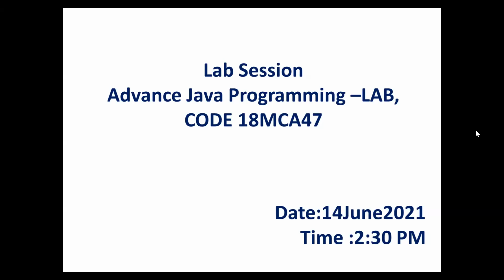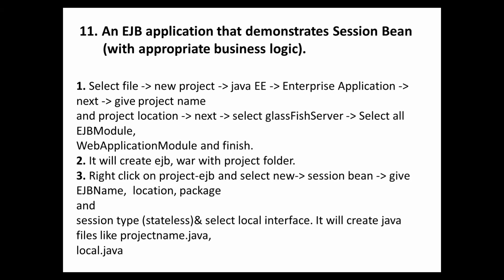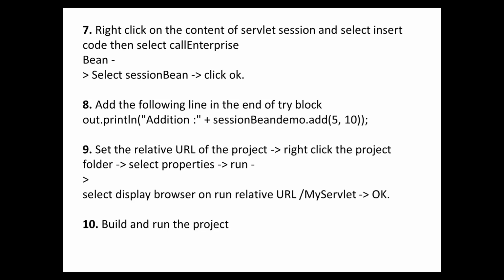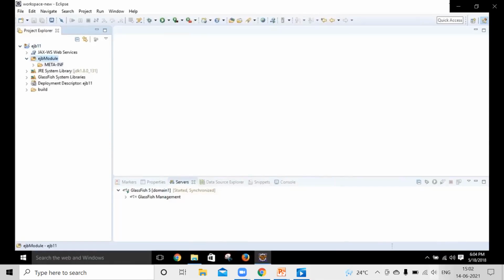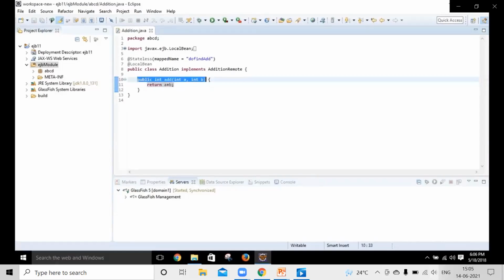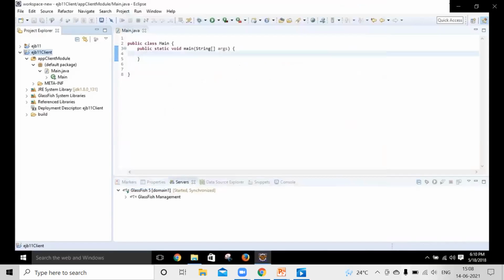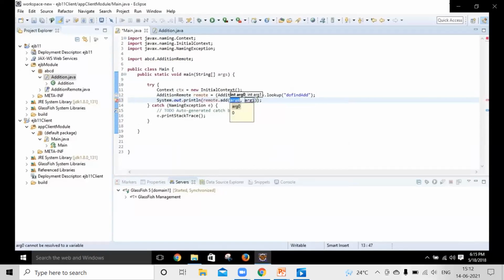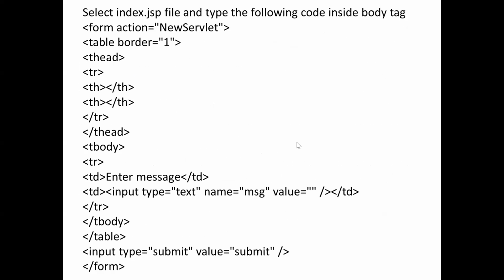JNNCE 4MCA JAVA LAB 11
An EJB application that demonstrates Session Bean
       (with appropriate business logic).